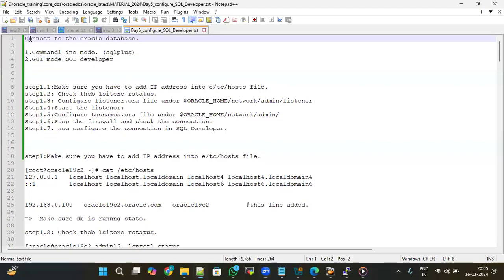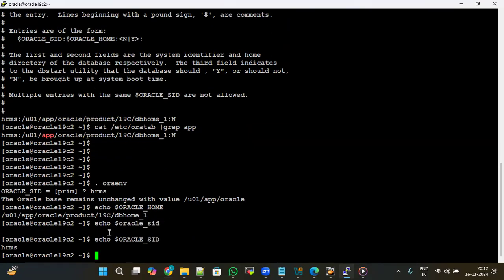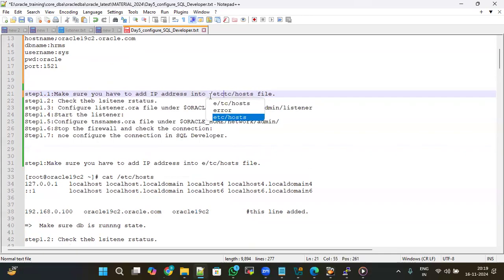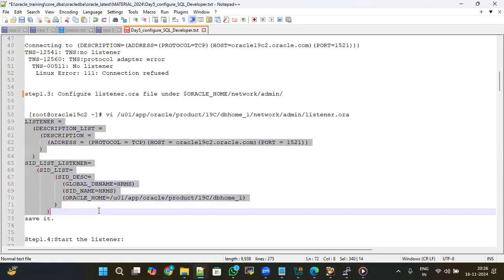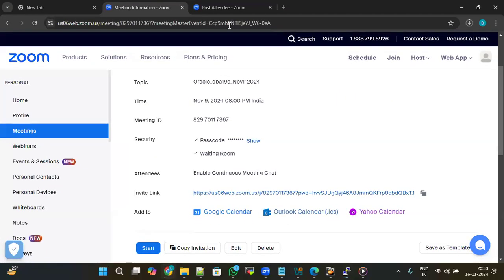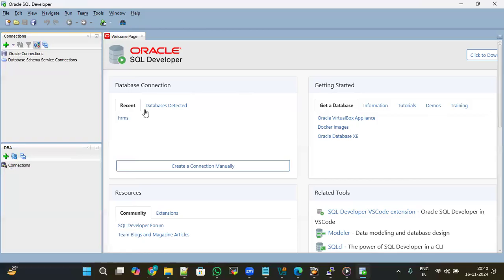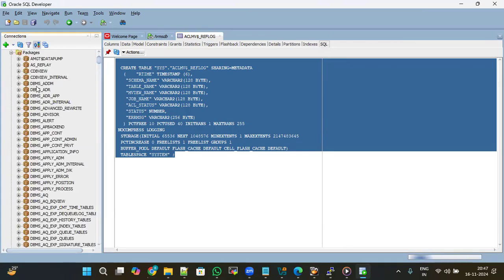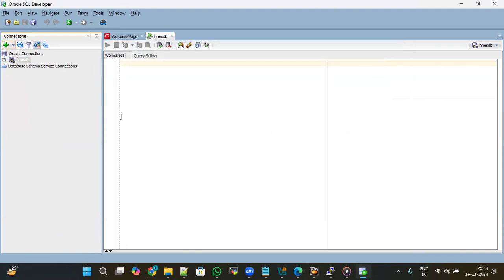day5 connect to oracle db using SQL developer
Listener file:
[root@oracle19c2 ~]# vi /u01/app/oracle/product/19C/dbhome_1/network/admin/listener.ora
LISTENER =
  (DESCRIPTION_LIST =
    (DESCRIPTION =
      (ADDRESS = (PROTOCOL = TCP)(HOST = oracle19c2.oracle.com)(PORT = 1521))
SID_LIST_LISTENER=
   (SID_LIST=
        (SID_DESC=
          (GLOBAL_DBNAME=HRMS)
          (SID_NAME=HRMS)
          (ORACLE_HOME=/u01/app/oracle/product/19C/dbhome_1)

[root@oracle19c2 ~]# cat /u01/app/oracle/product/19C/dbhome_1/network/admin/tnsnames.ora
HRMS =
  (DESCRIPTION =
    (CONNECT_DATA =
      (SERVER = DEDICATED)
      (SERVICE_NAME = HRMS)